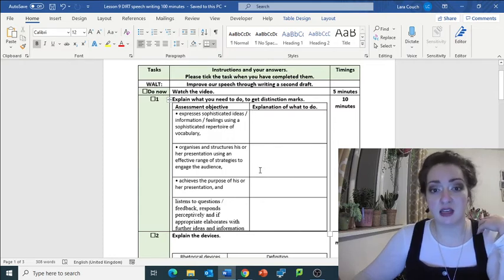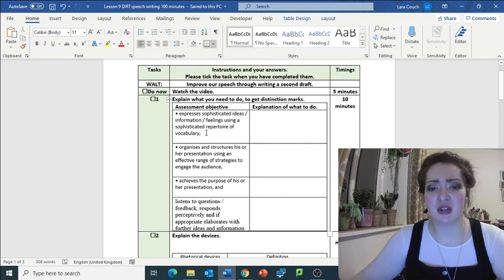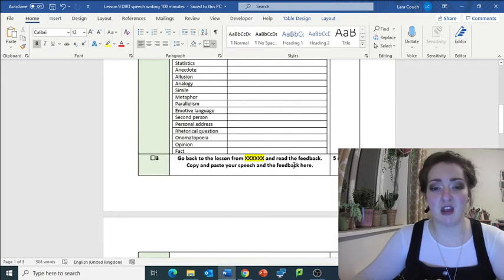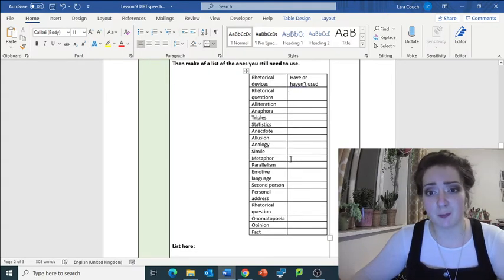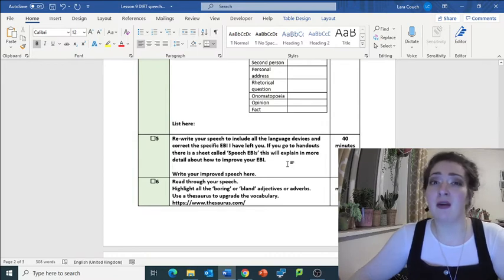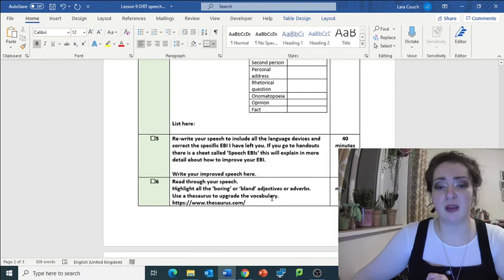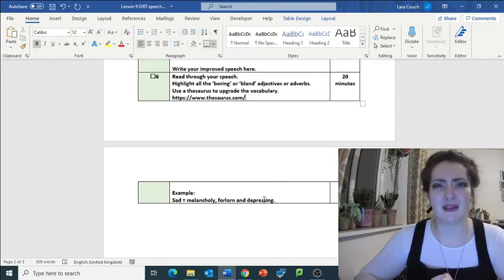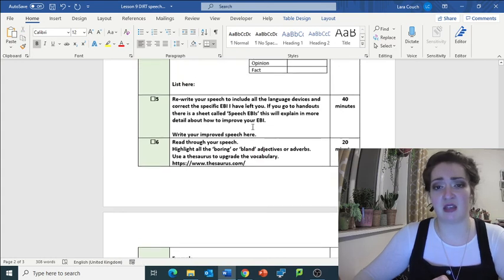Second draft and DIRT